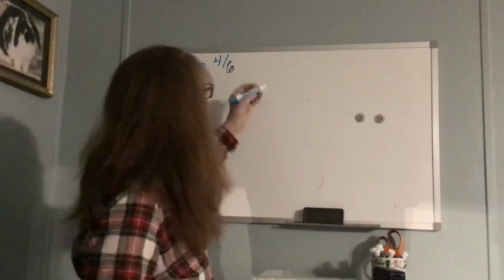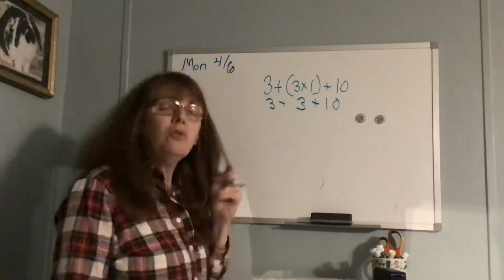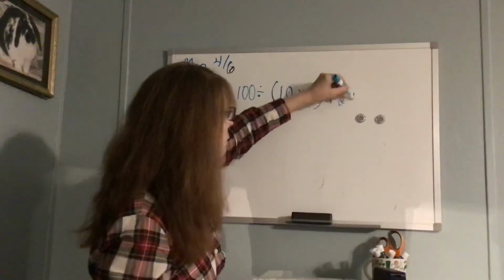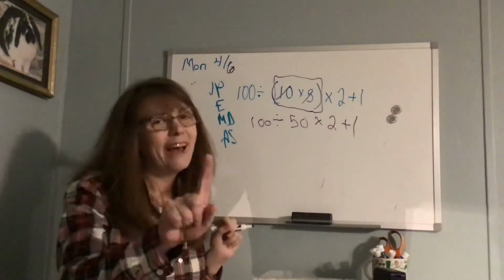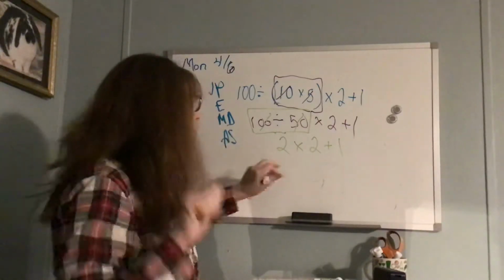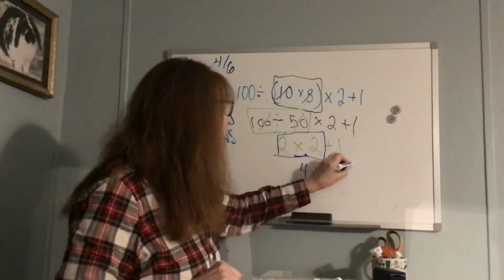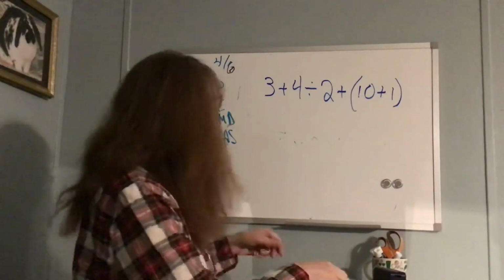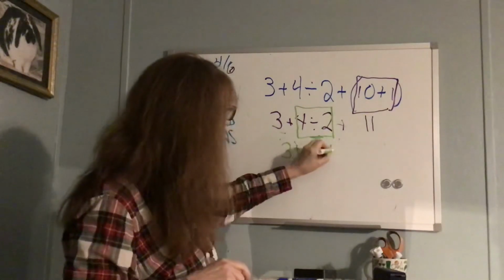Mrs B teaches Order of Operations